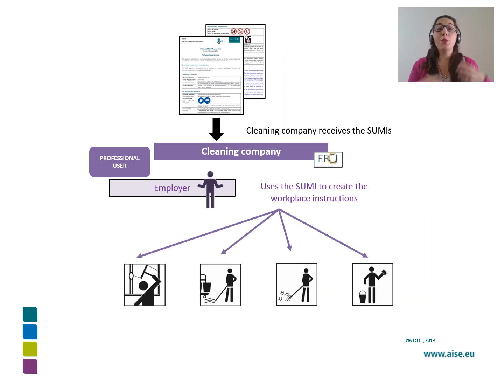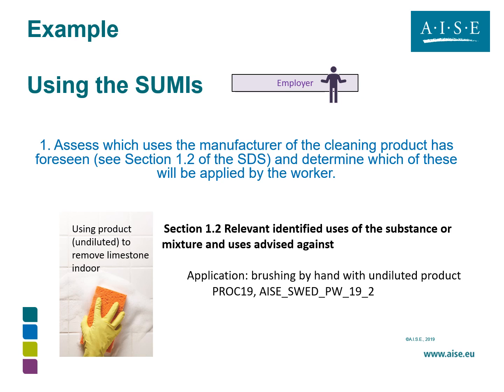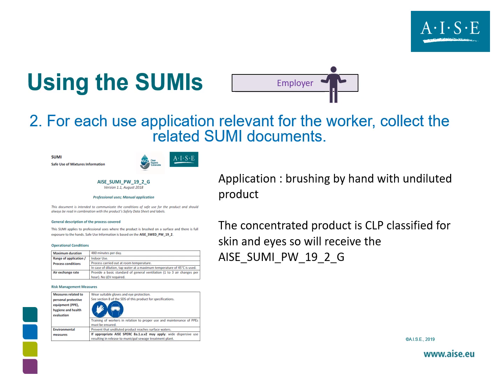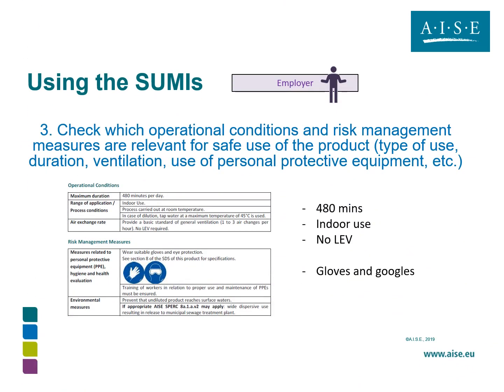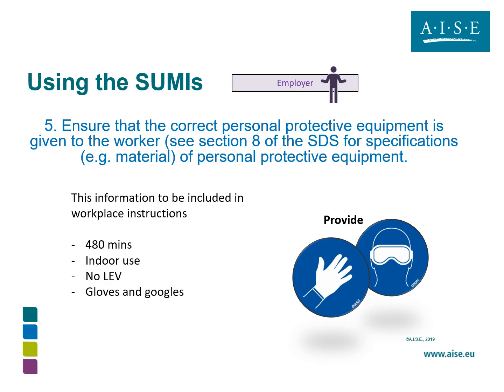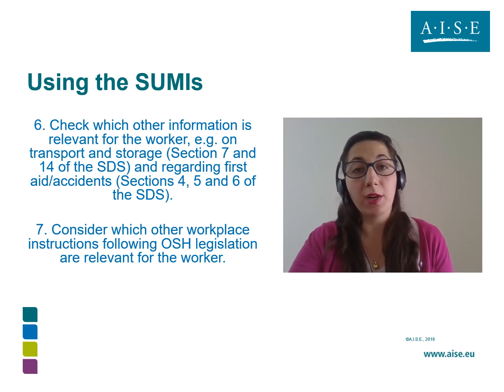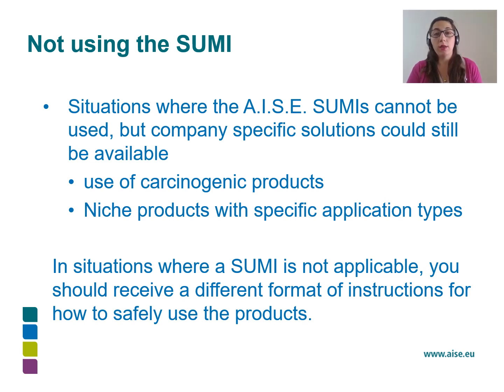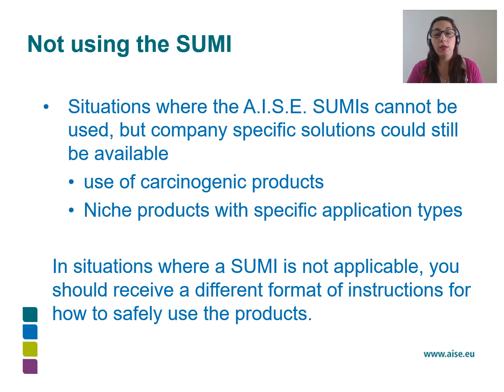2020 09 riwg a i s e sumi training video 3 how to use an a i s e sumi 1080p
How to use an A.I.S.E. SUMI?